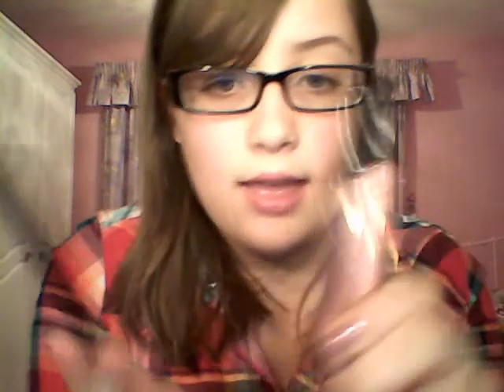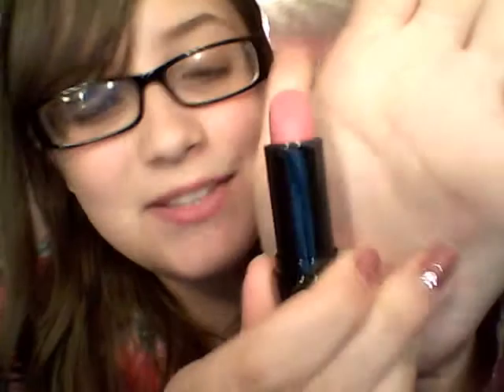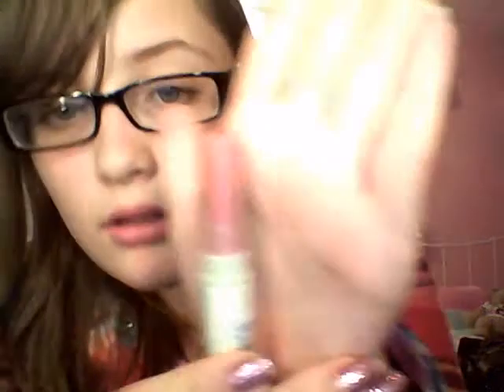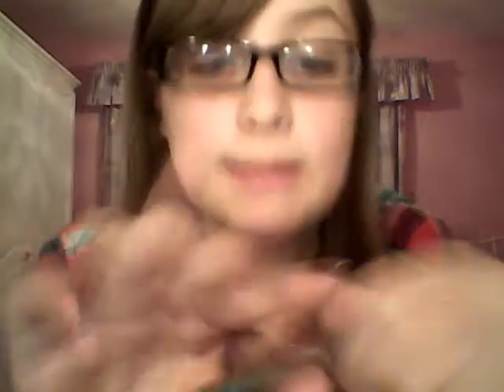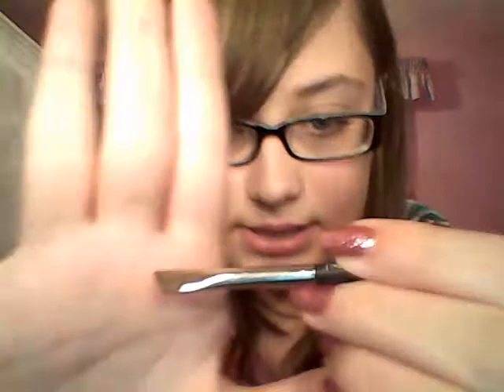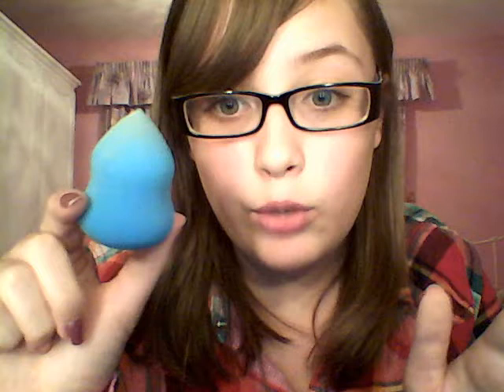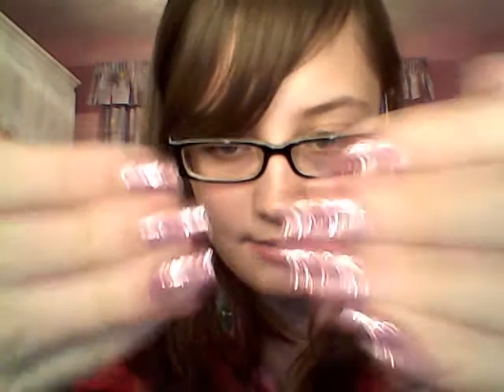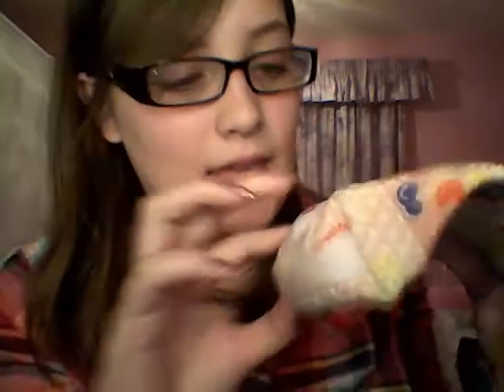Super Duper Massive Haul!! Part 2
Hello!

Here is part two! In this part I am going to show you the lip products , Mac brushes and any other things beauty related I brought!

Products shown in this video:

Lips
Lip Balm - Summer fruits, pink sorbet (EOS)
Lip set - Lipstick , Dazzleglass , lipliner- Innocence Beware , Its a girl , Cream o'spice (MAC)
Colorsensational Lipstains - Wink of Pink , In the Buff (Maybelline)
Colorsensational Lipstick - 720 Pearly Pink , 015 Born with it, 805 Pink Freeze (Maybelline)
Color Design - Pink Preview Matte (Lancome)
natureluxe- Sandstone (Covergirl)

Mac Brushes
Face: 190 , 195 , 129, 188, 187, 182
Eyes: 266, 219, 227, 217, 226, 239, 217

Other
Nail Lacquer- I Eat Mainely Lobster, Nomad's Dream (OPI)
Face Sponge - Blue (Sonia Kasuk)
Sharpener (NYX)
Someday Perfume (Justin Bieber)
Brow Comb (Sephora)
Mattifying Moisturizer (Clean and Clear)
Brush Cleanser (MAC)
Eye Makeup Remover (Neutrogena)